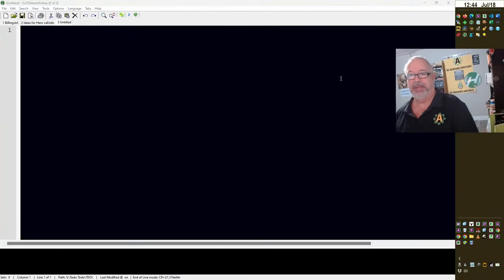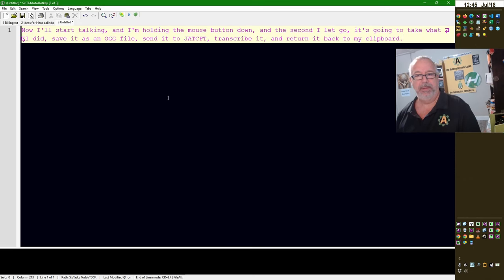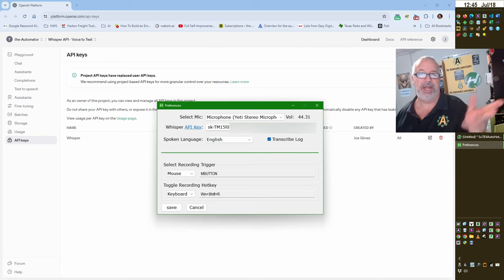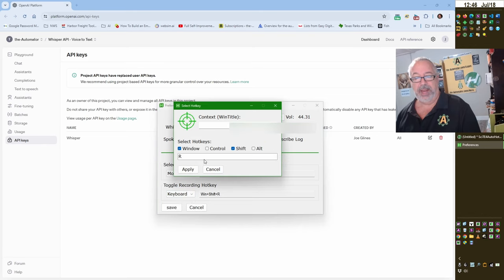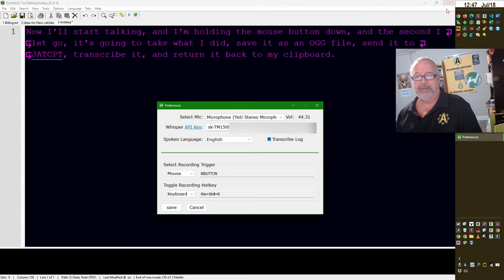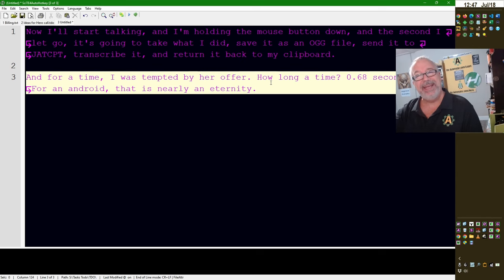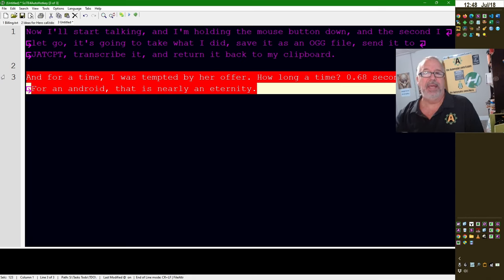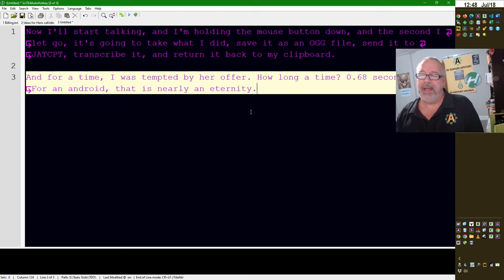Easily Transcribe your audio with Whisper from Chat GPT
TLDR: Whisper from Chat GPT allows for easy and interactive audio transcription by simply pressing a button on your mouse or keyboard, making the process efficient and accessible.
Just remember you'll need to provide your Chat GPT API token...

1. 00:00 💬 Easily transcribe audio using the whisper API from chat GPT by simply pressing a button on your mouse.

2. 00:22 🎙️ Easily transcribe audio with Whisper from Chat GPT by holding down the mouse button, letting go, and receiving the transcribed text back.

3. 00:57 💡 Easily transcribe audio with Whisper from Chat GPT by getting an API key and putting it in the preferences.

4. 01:16 💬 Select your microphone, check volume, and choose trigger for transcription in Whisper from Chat GPT.

5. 01:45 💡 Press apply, use the middle mouse button, and toggle the hotkey to choose the function of the button.

6. 02:19 🎙️ Easily transcribe audio with Whisper from Chat GPT by assigning a dedicated key on your keyboard.

7. 02:54 💬 Convert audio to text with Whisper from Chat GPT for easy transcription and interactive conversation.

8. 03:27 🎙️ Easily transcribe and give instructions to text with a new tool for a low price.